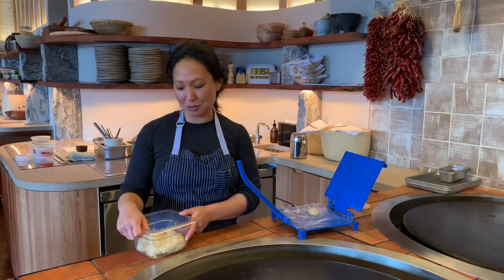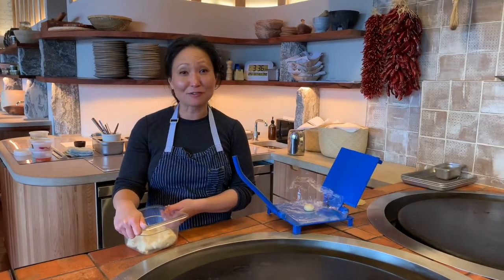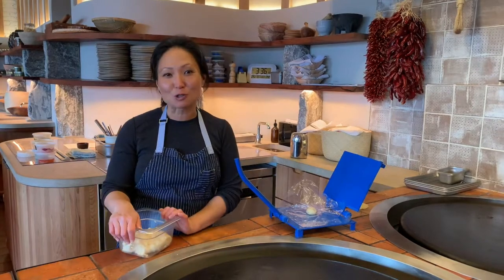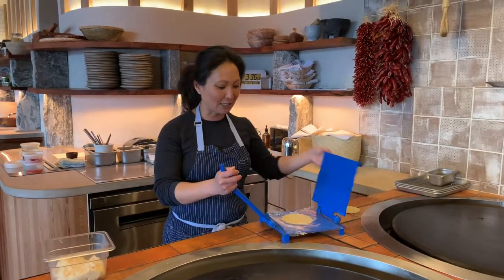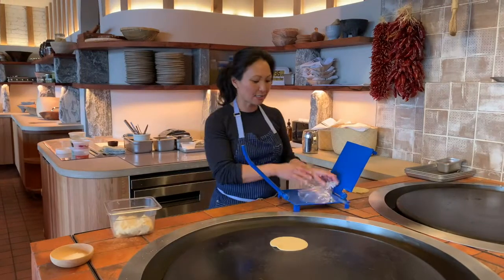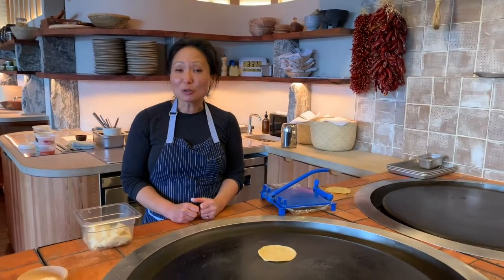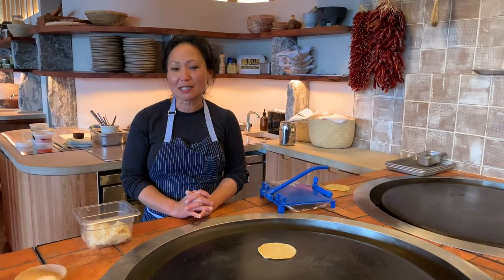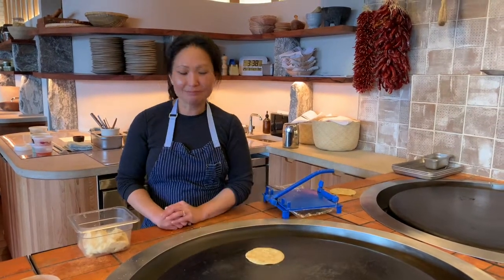Art & Soul Culinary Tips From Ann Kim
Learn how to make Tortillas from Ann Kim!  She is an award-winning Minneapolis Restauranter and owner of Sooki & Mimi, Young Joni, Hello Pizza, and Pizzeria Lola.

These Culinary tips are brought to you by Hell's Kitchen - Minneapolis in support of Powderhorn Art & Soul, a virtual fundraiser featuring a local art auction running from March 26th to 28th, 2021

Powderhorn Art & Soul supports Powderhorn Park Neighborhood Association (PPNA)'s work to advocate alongside the community in South Minneapolis, MN.